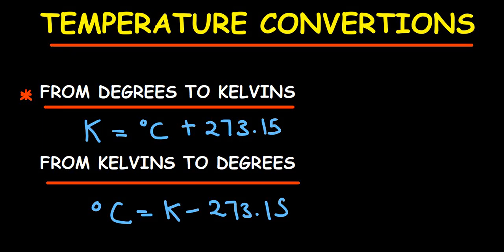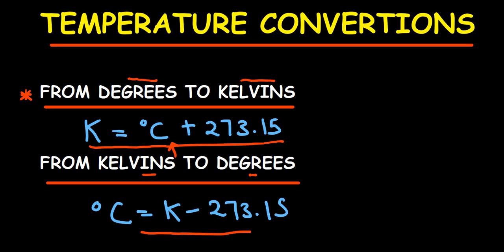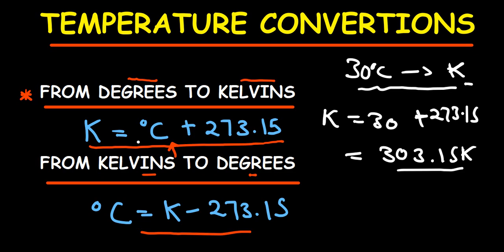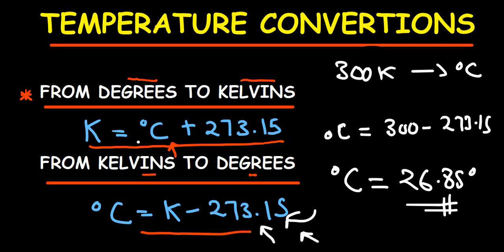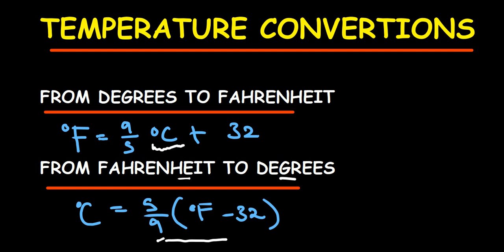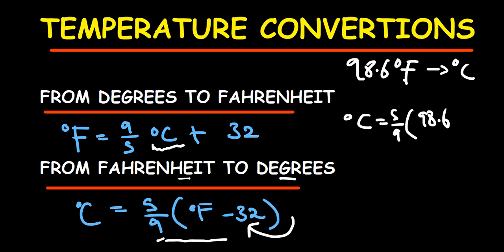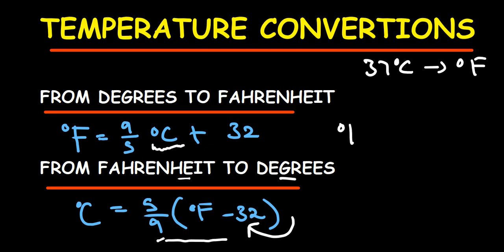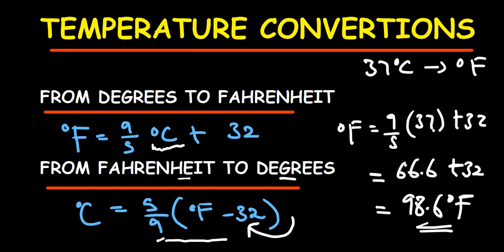Temperature Unit Conversions